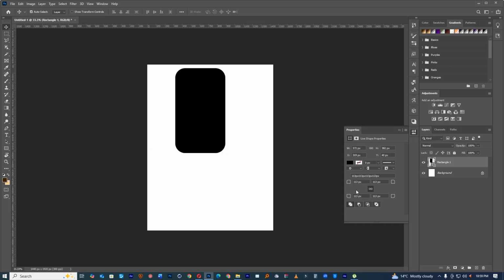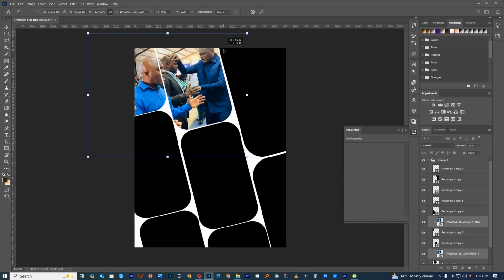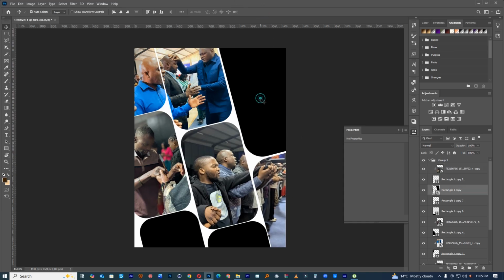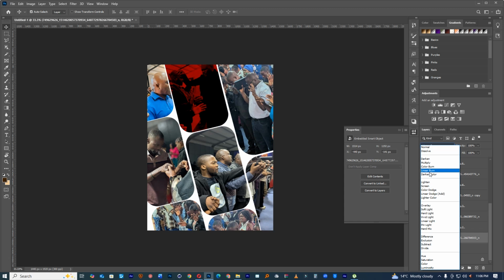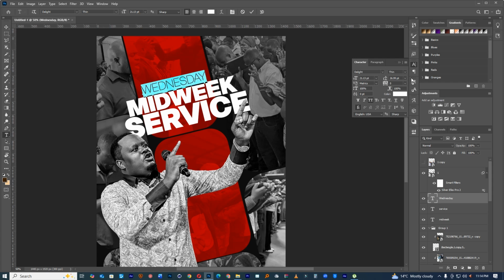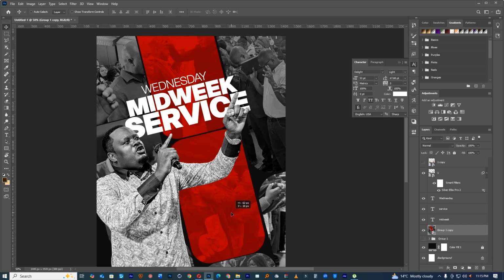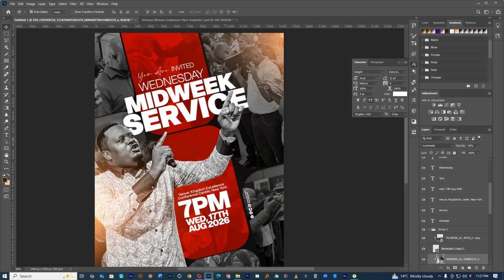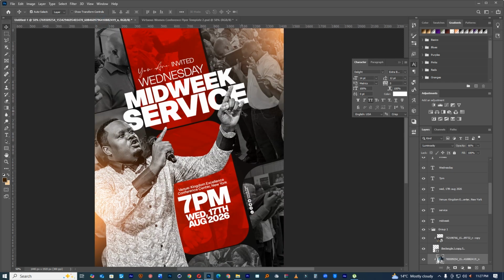How to design a midweek service flyer in photoshop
Learn how to design a professional Midweek Service Flyer in Photoshop step by step. In this tutorial, I’ll show you how to create an eye-catching church flyer using creative composition, typography, lighting effects and professional finishing techniques.

This tutorial is perfect for church graphic designers, beginners, and anyone looking to improve their church flyer design skills and create modern promotional graphics for weekly church services.